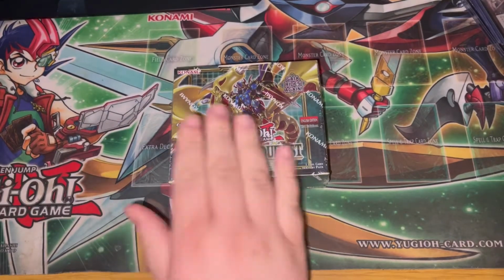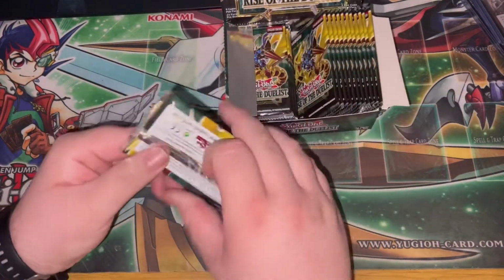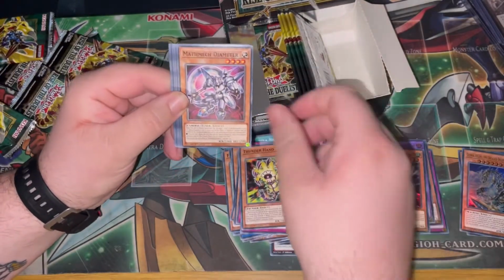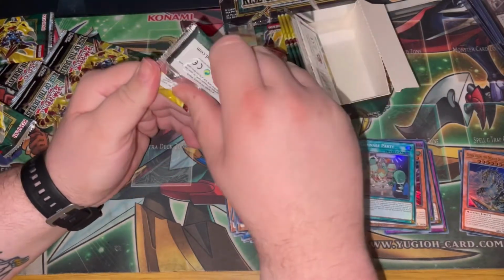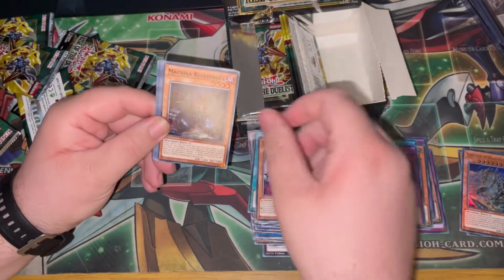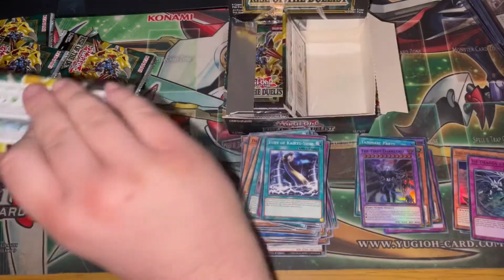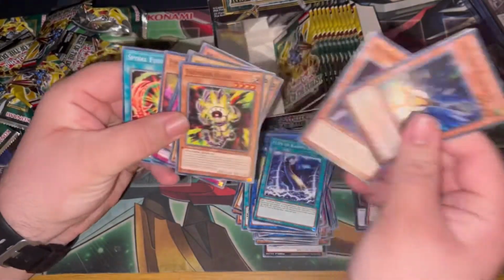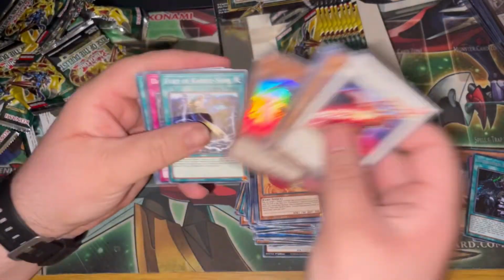New best yugioh Rise of The Duelist Box Opening Official!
Hello everyone, My name is Steven Cervera, I am the creator of "CrispyCollectibles" I am going to be bringing everyone YugiohTCG Collections, Structure deck, Starter deck, Special editions, Legendary Collection, and Booster boxes and Mega tin openings. Will also be bringing top cut deck profiles from regionals, YCS, and national level tournaments.
Thank you to everyone who is currently supporting me and everyone who in the future will be supporting me! I really appreciate it and it helps me live out my dream! Here are some links to my other social accounts for you to followas well if you would like to.